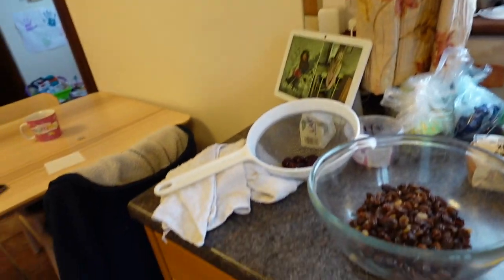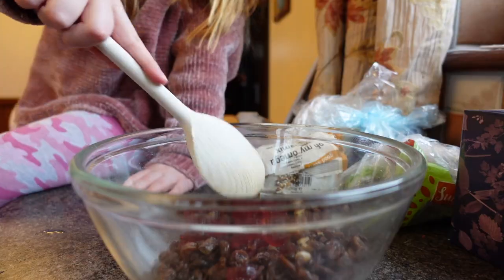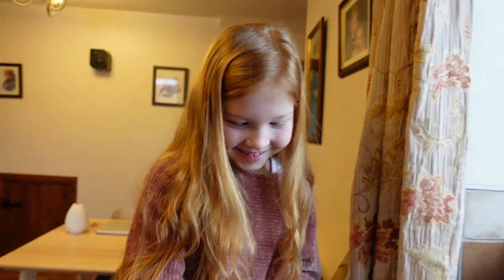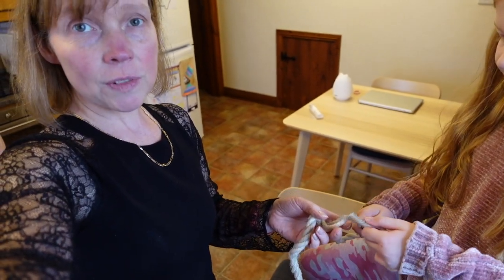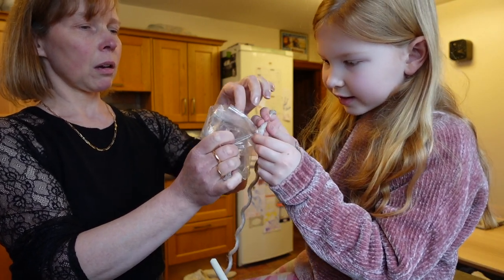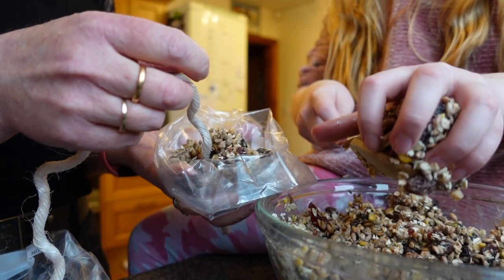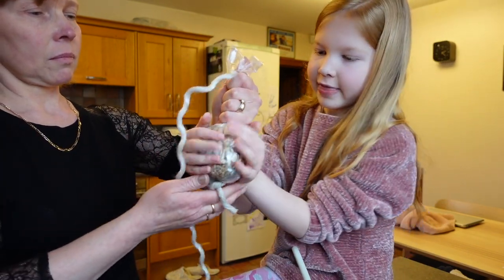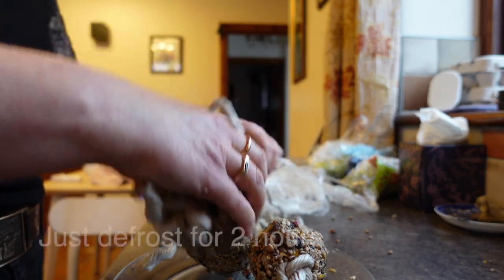Bird feeders / Fat Balls - How to make bird fat balls - Take 2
These fat balls are amazing.  We put in soaked raisins, soaked sultanas, cherries, seeds porridge oats, wild bird seed and lard which was left over from the Christmas mince pies.  They are amazing, I've put them in the freezer and we'll put them outside one by one.

Bird feeders / Fat Balls - How to make bird fat balls - Part 2